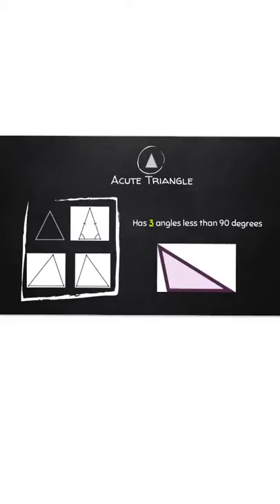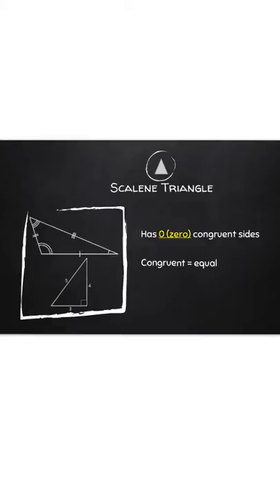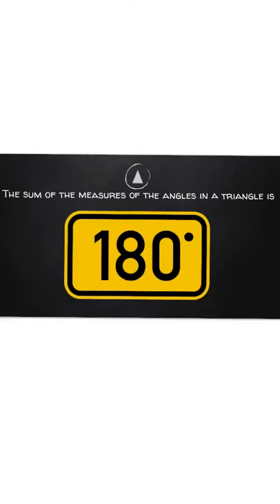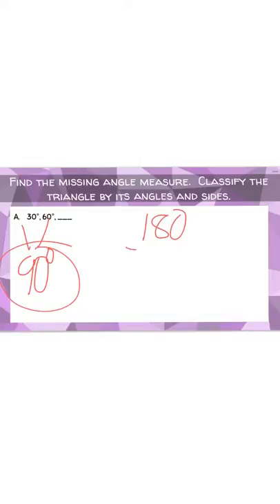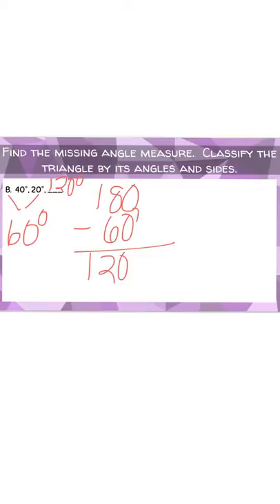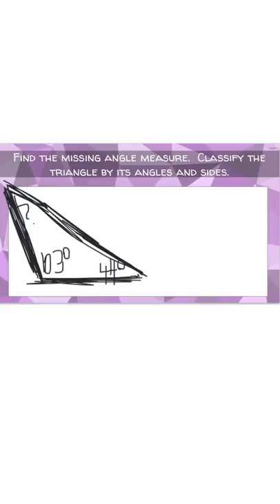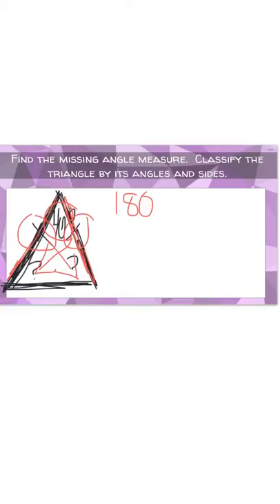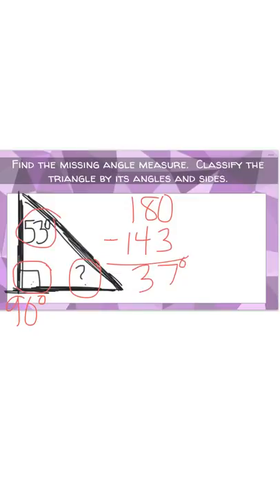Types of Triangles notes